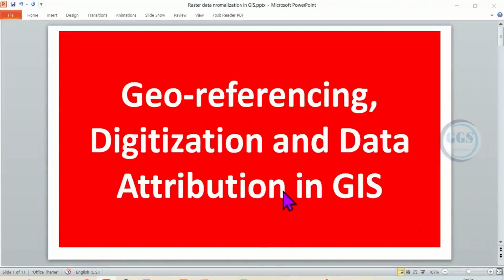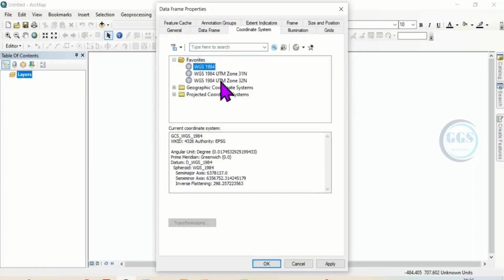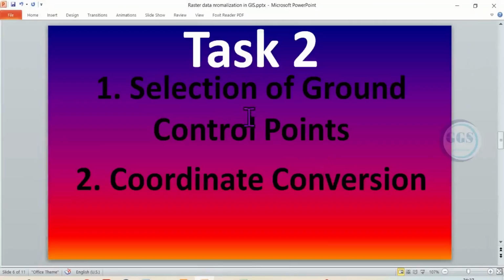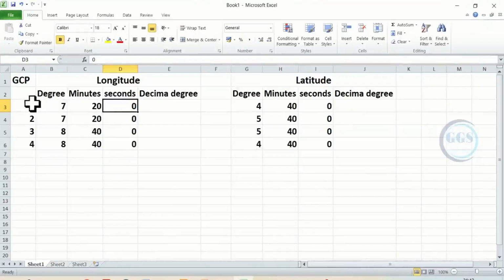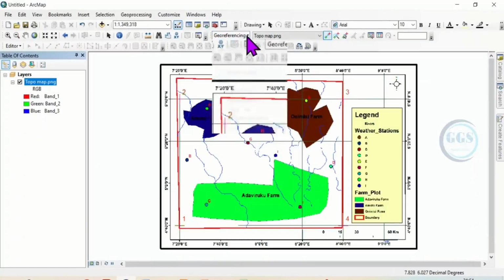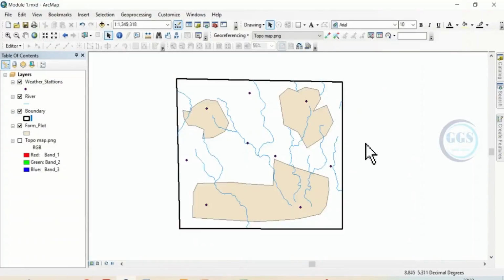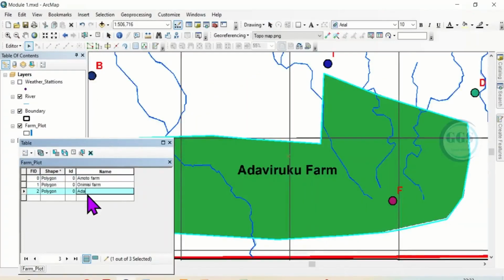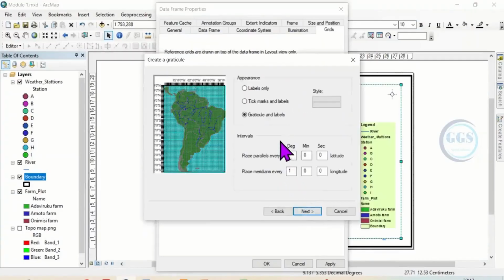Georeferencing, Digitization and Data Attribution in GIS: A Complete Module Sharpen your GIS Skills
In this comprehensive video module, we dive into the essential techniques of georeferencing, digitization, and data attribution within Geographic Information Systems (GIS). Designed for both beginners and advanced users, this tutorial provides a step-by-step approach to accurately aligning maps and images with spatial coordinates, ensuring precise data integration. You’ll learn how to convert physical maps into digital formats and effectively manage attribute data, enhancing the usability of your GIS projects.

By the end of this module, you’ll have sharpened your GIS skills, enabling you to create more accurate and insightful spatial analyses.